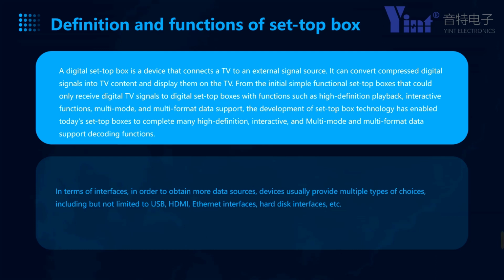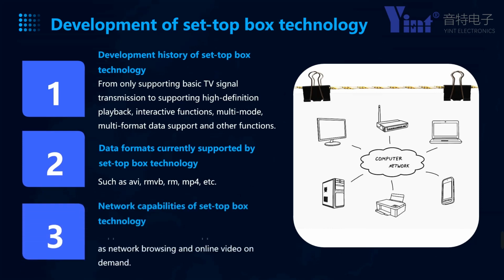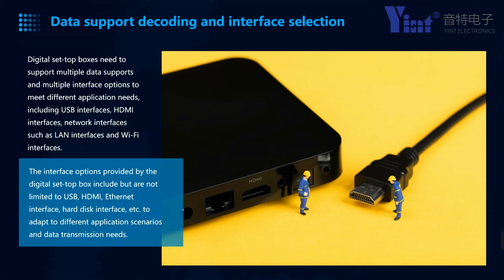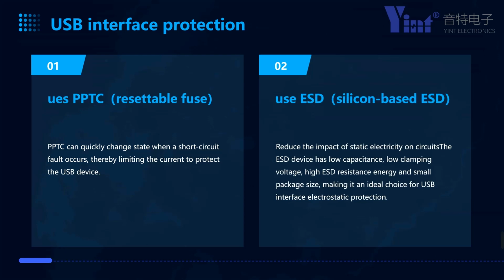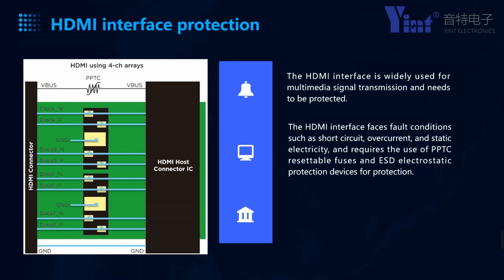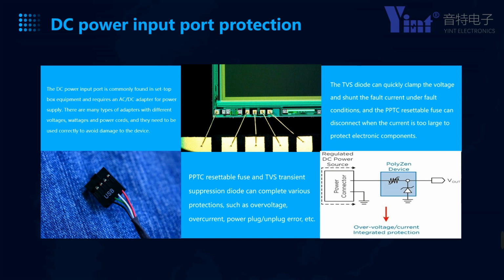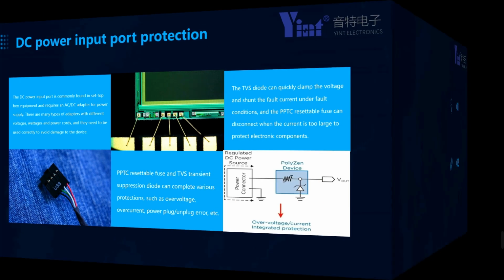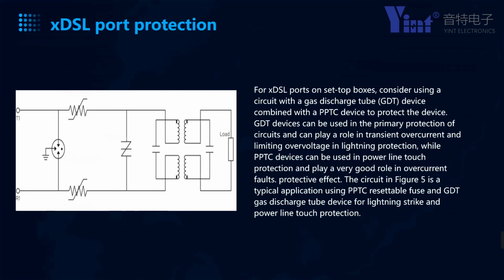Set-top box protection solution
➡️USB interface
➡️HDMI
➡️DC power input port
➡️RJ45 port
➡️xDSL ports